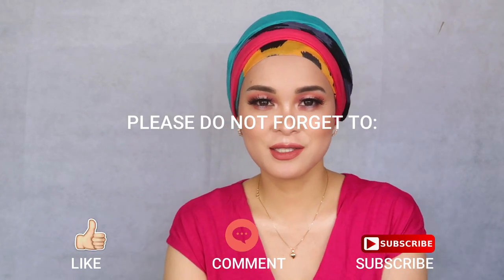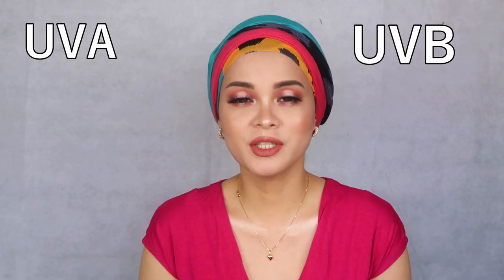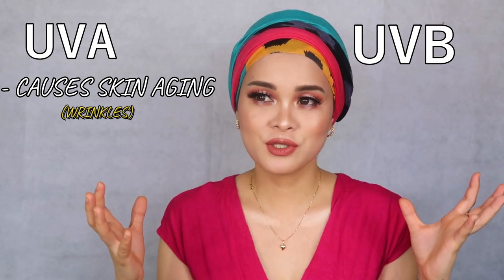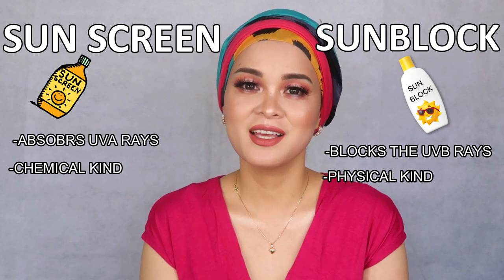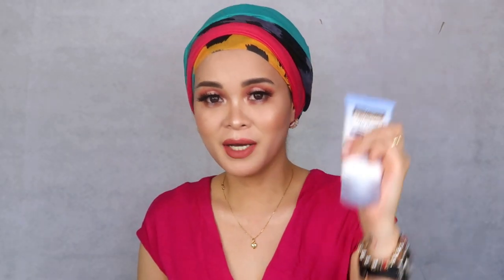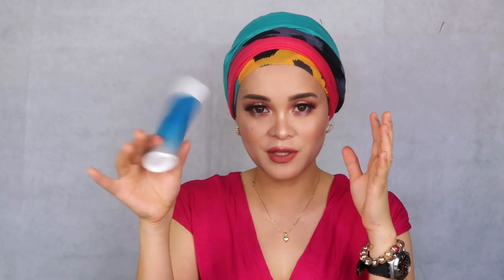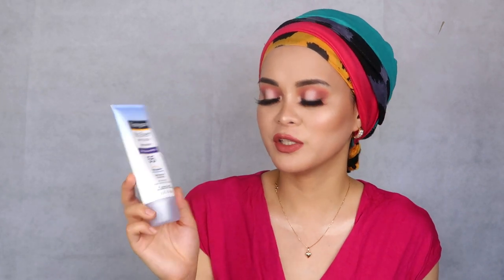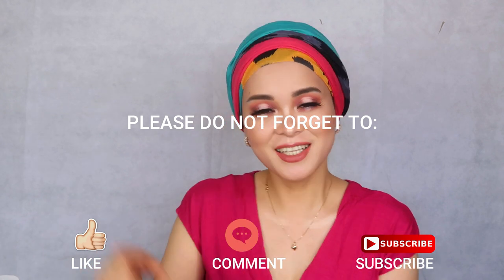SUNBLOCK VS. SUNSCREEN I ANONG PINAGKAIBA? (DERMA NURSE EXPLAINS) I Miss Minchin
Eto na nga dahil mahilig naman ako sa kaartehan at bilang ako'y isang derma nurse, kahit paano feeling ko credible ako para mag explain ng bagay na to.

ADIOS!